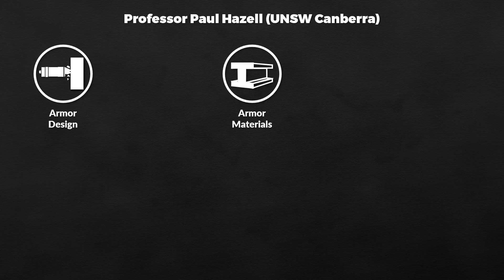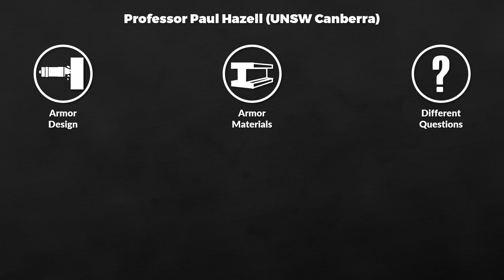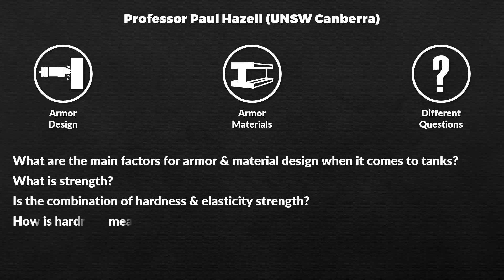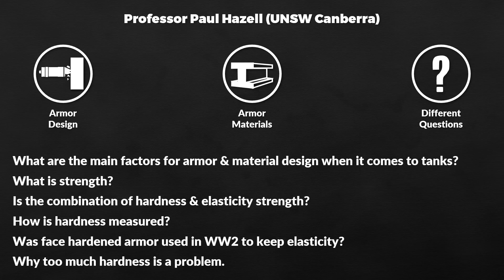Tank Armor Expert about Armor Design 101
In this video I will ask Professor Paul Hazell from the University of New South Wales Canberra some basic questions about armor design and armor materials.
To give you a basic idea of what awaits you, here are the different questions I asked,
Main Factors in Armor Design for Tanks? What is Strength? Strain-Rate Hardening; Is the combination of Hardness & Elasticity Strength? How is hardness measured? Why face hardened Armor was used in WW2? Why too much hardness is a problem

Be sure to post any questions in the comment section, we might cover them in the future.

» SOURCES «

Hazell, Paul J.: Armour. Materials, Theory and Design.

00:00 Intro
00:28 Main Factors in Armor Design for Tanks?
02:44 What is Strength?
04:16 Strain-Rate Hardening
05:05 Is the combination of Hardness & Elasticity Strength?
06:41 How is hardness measured?
07:58 Why face hardened Armor was used in WW2?
10:56 Why too much hardness is a problem